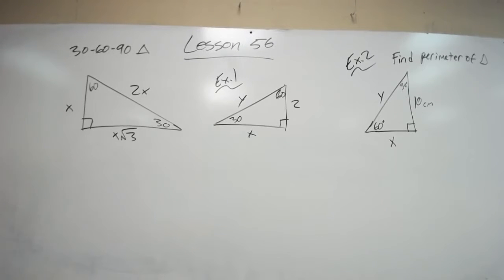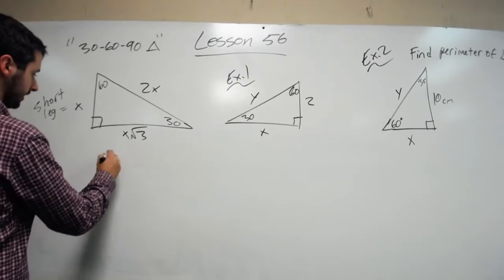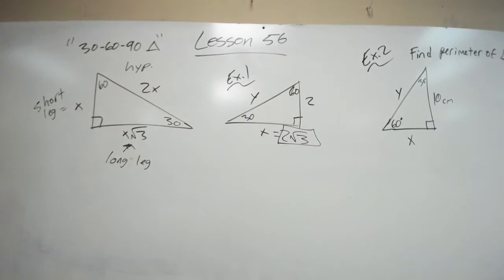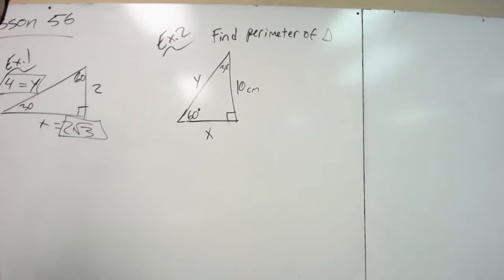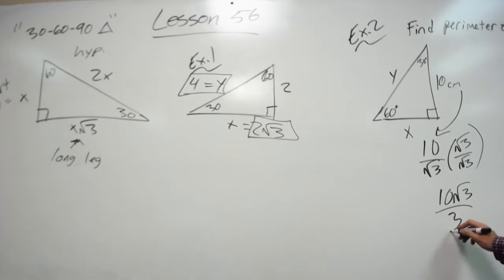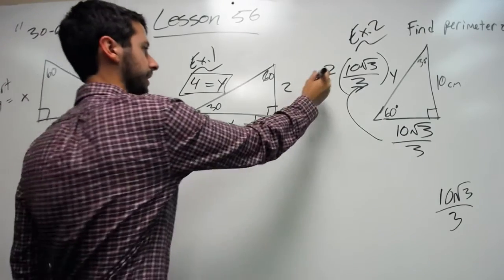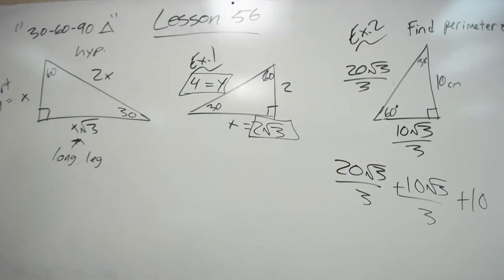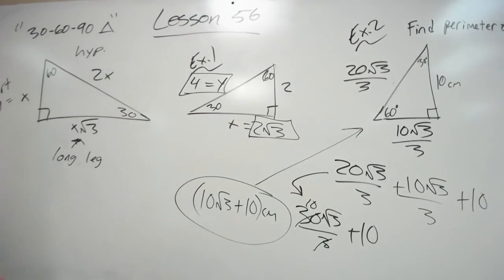Geometry Lesson 56: 30-60-90 Triangles